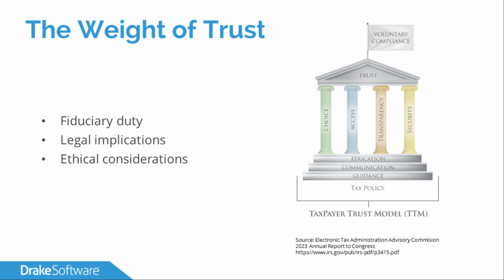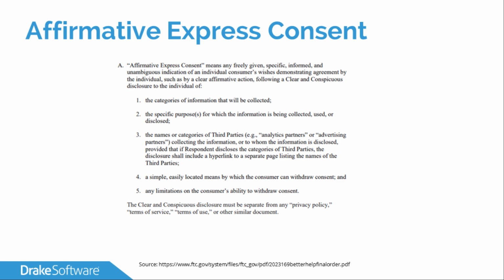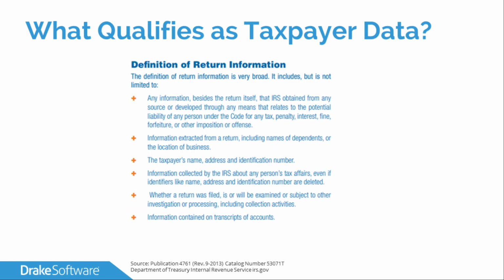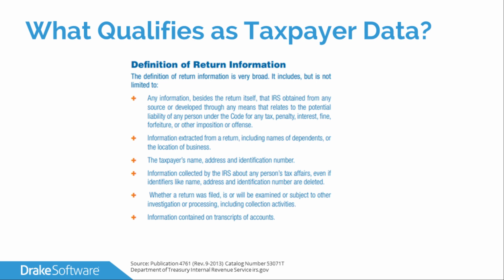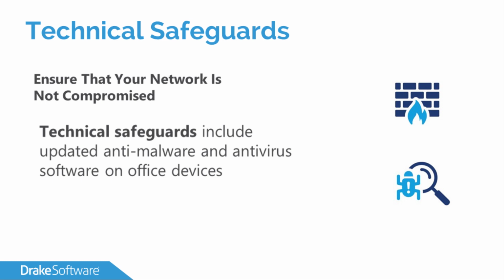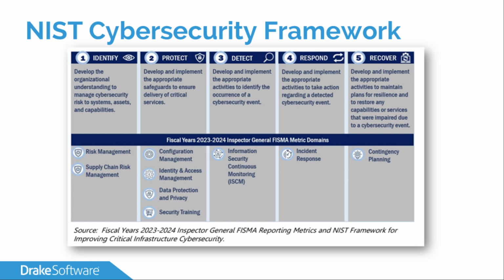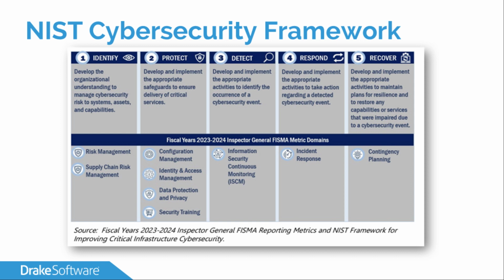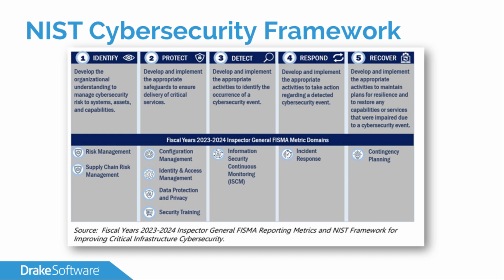Consumer Privacy – The Tax Professional’s Responsibility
As a tax professional, you are probably aware of your responsibility for keeping your clients’ personal data safe, but do you know what that really means and how to successfully protect their privacy?

This webinar was held on Monday, October 30, 2023.